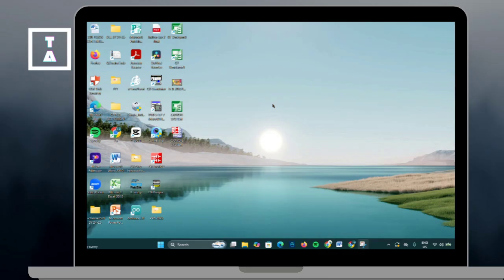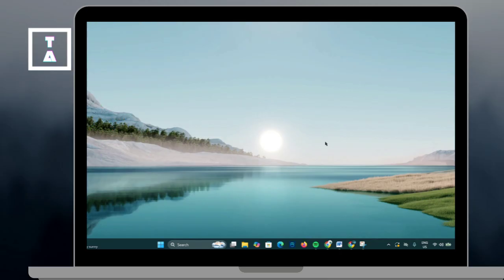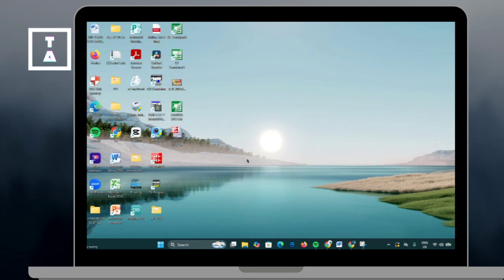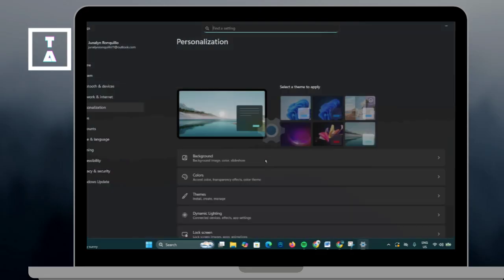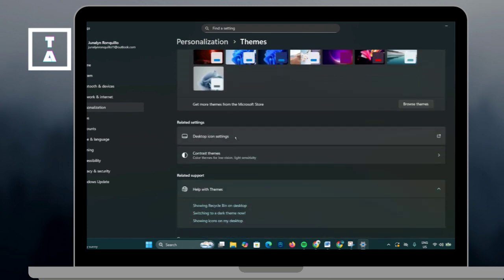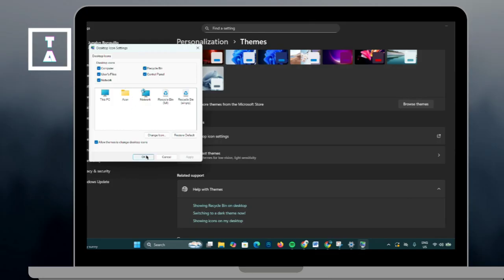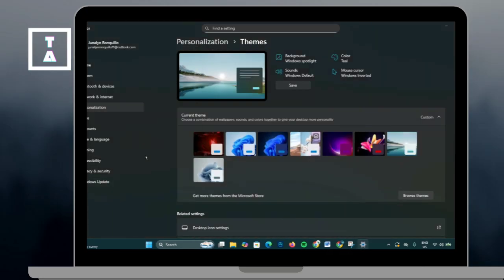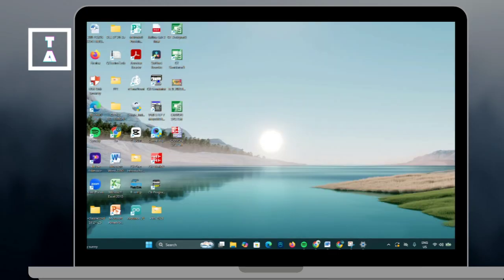How To Show Desktop Icons In Windows 11 in SECONDS!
Are your desktop icons missing in Windows 11? Don't worry, you're not alone! In this quick and easy tutorial, we'll show you exactly how to show desktop icons in Windows 11, bringing back all your essential shortcuts like 'This PC', 'Recycle Bin', 'Network', 'User Files', and 'Control Panel'.

Many users find their desktop looking bare after a Windows 11 update or a new installation. This guide walks you through the simple steps to restore your desktop icons with just a few clicks. Whether you want to customize which icons appear or just get them back, this video has you covered. You'll learn the straightforward method to display or hide the icons that matter most to you, making your Windows 11 experience more efficient and personalized.

📌 What You'll Learn:
✔️ How to enable default desktop icons in Windows 11
✔️ Steps to bring back 'This PC' (My Computer) icon
✔️ How to show 'Recycle Bin' on your desktop
✔️ Displaying 'Network', 'User Files', and 'Control Panel' icons
✔️ Troubleshooting common issues with missing icons

Follow along as we navigate through the Windows 11 settings to ensure your desktop is set up just the way you like it. Say goodbye to searching through the Start Menu for your most-used applications and system tools!

👍 If this video helped you restore your desktop icons, please give it a thumbs up, leave a comment with your experience, and subscribe to our channel for more Windows 11 tips, tricks, and tutorials!